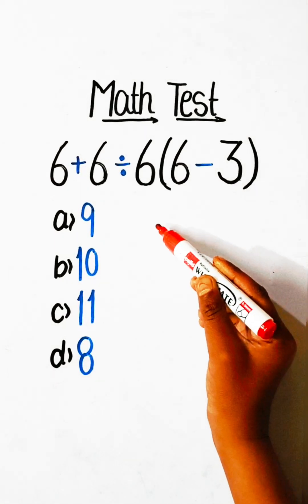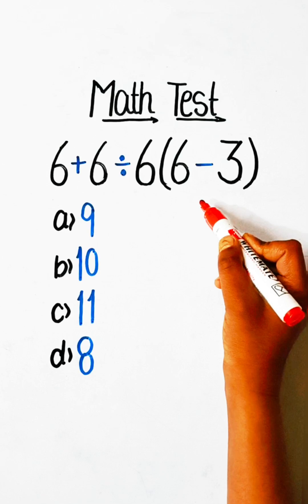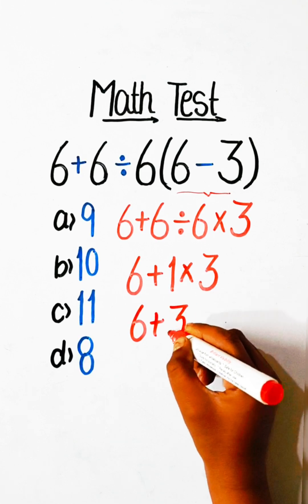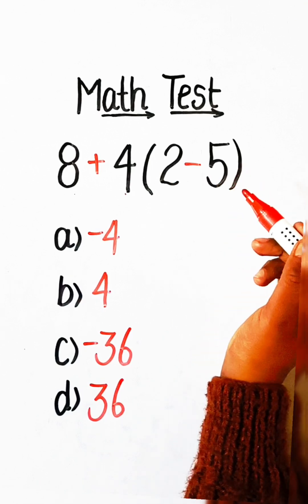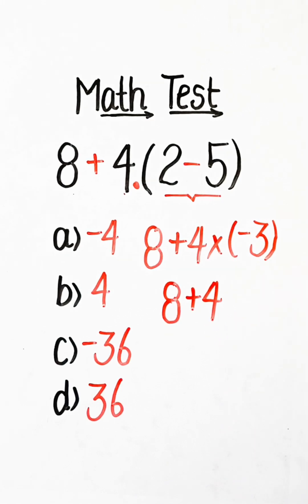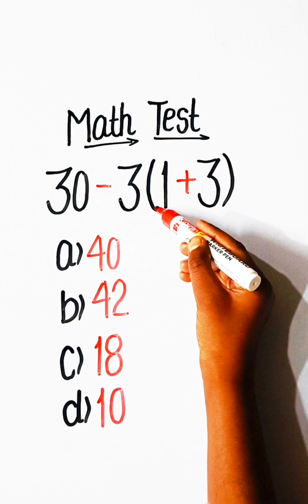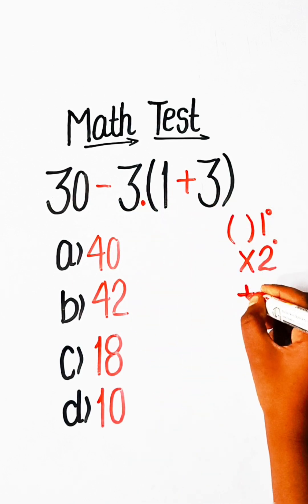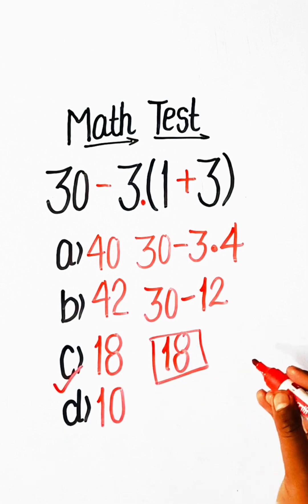Tricky Math Test 😱/ Many won't get it Right?? Simplification Test